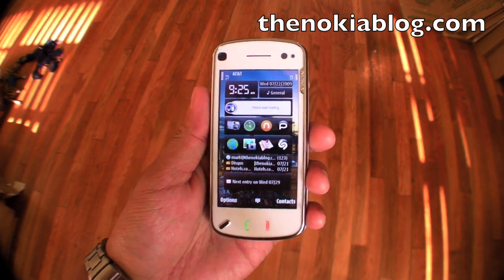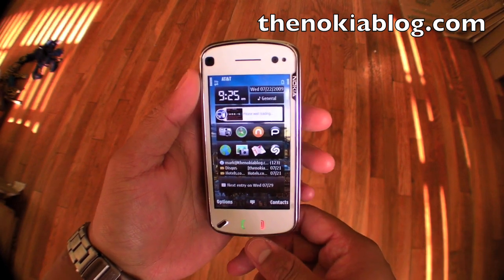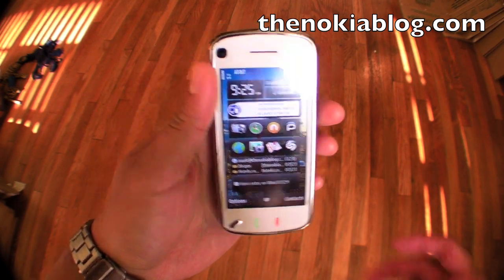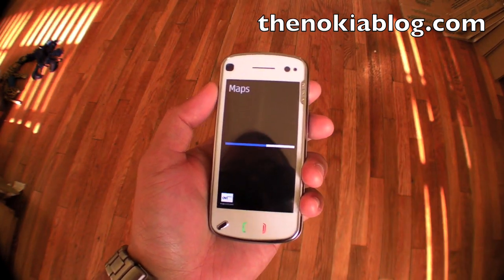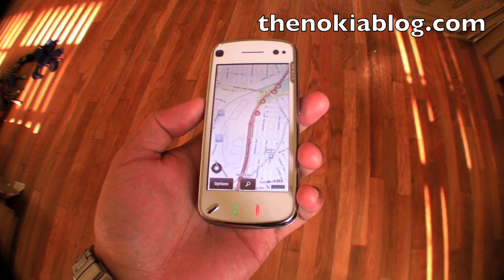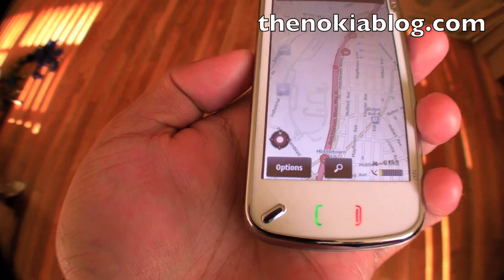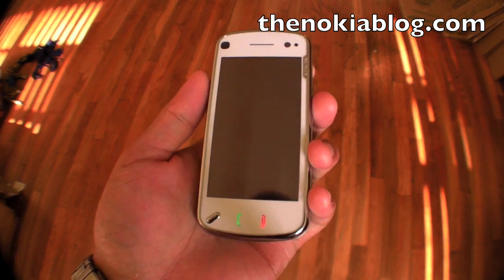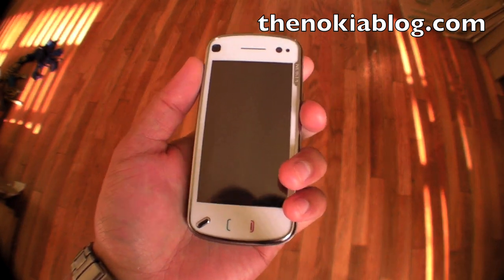Nokia N97 compass part 3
Calibrate the compass on the Nokia N97 by turning on the keylock